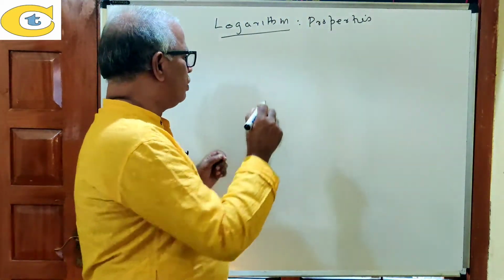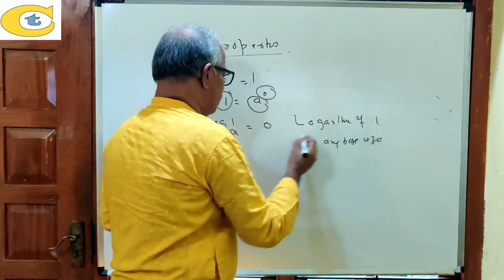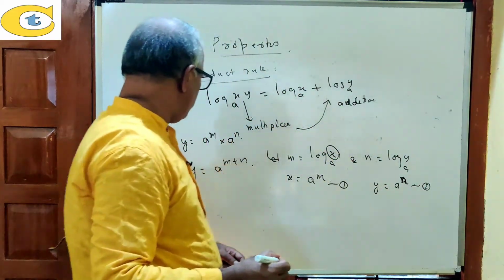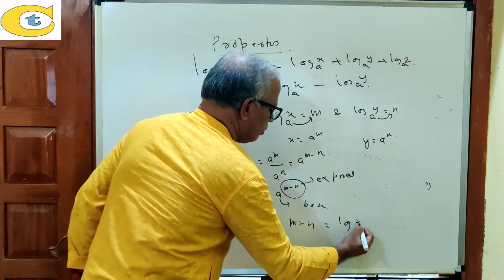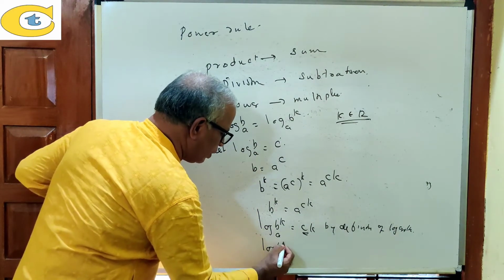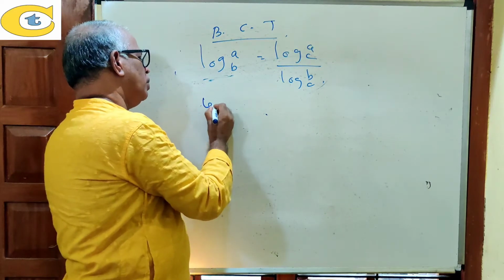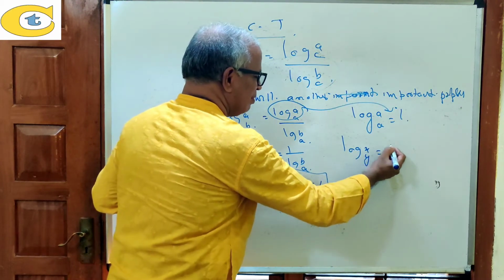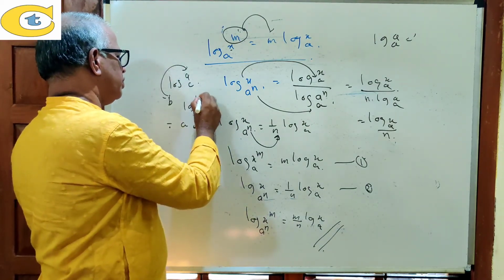BASICS OF LOGARITHM PART 2(PROPERTIES OF LOGARITHM)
PROPERTIES OF LOGARITHM EXPLAINED BY RK SIR